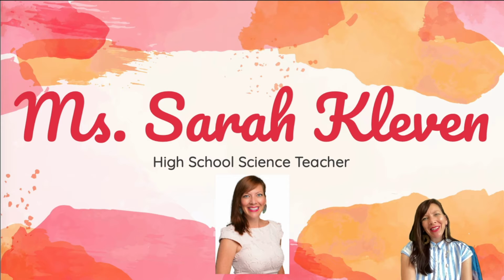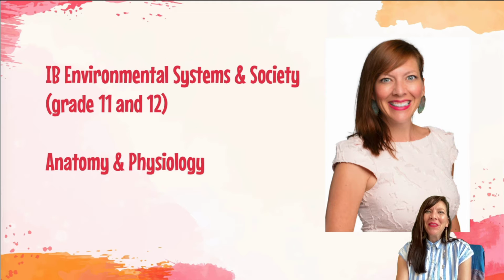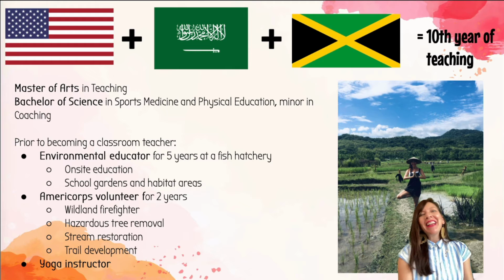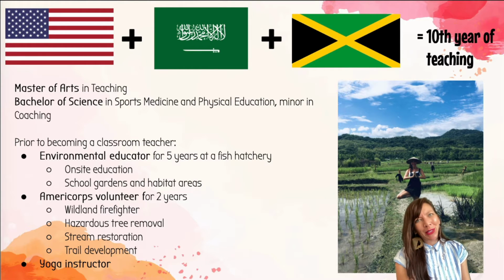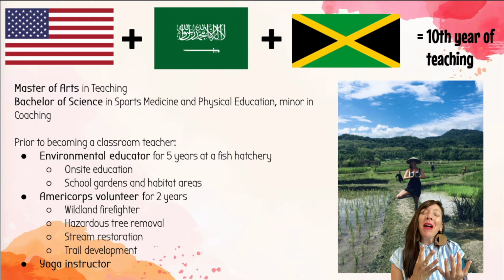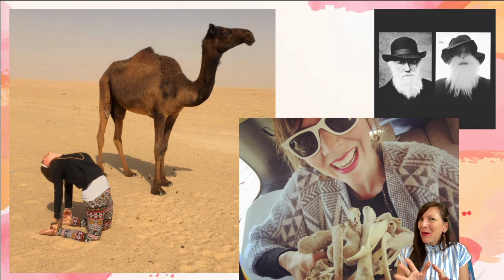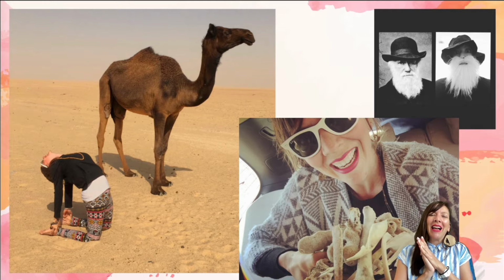Anatomy & Physiology - ASM Curriculum Night 2021 with Ms. Kleven